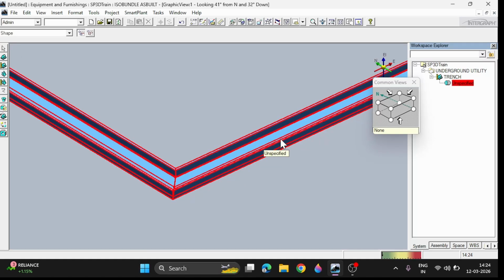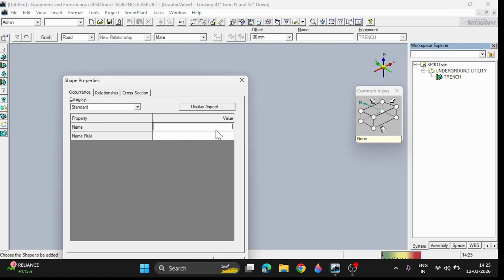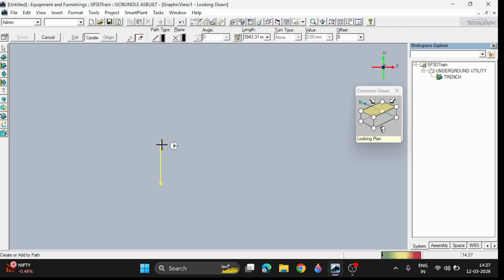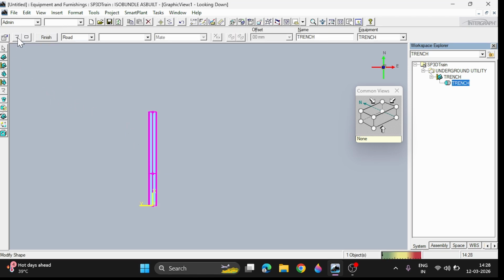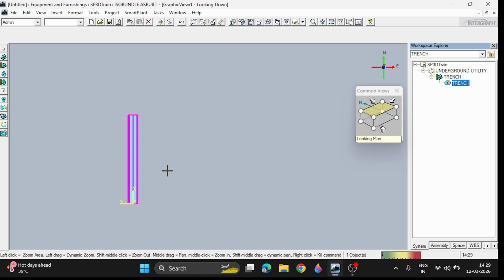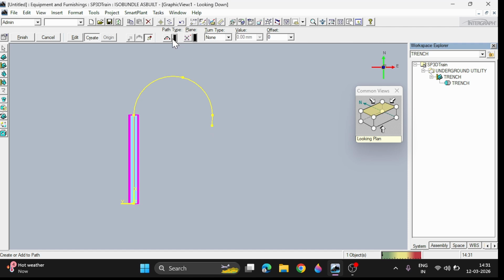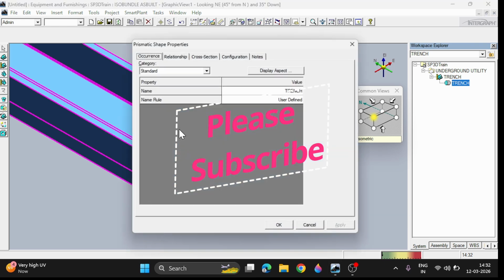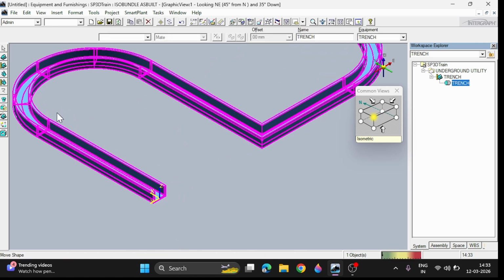SP3D Training | Lecture 35 | Model Drain Trench in Smart Plant 3D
SP3D Training | Lecture 35 | How to Model Drain Trench in SP3D

how to become piping design engineer,
piping design training,
piping design in sp3d,
how to get in piping design,
how to create piping spec,
how to become design engineer mechanical,
how to learn sp3d,
piping design engineer,
piping design career,
piping design software,
sp3d training,
piping design,
sp3d training video,
introducing sp3d training video,
create piping design,
piping design checks,
piping design course,
sp3d software training,
piping designer